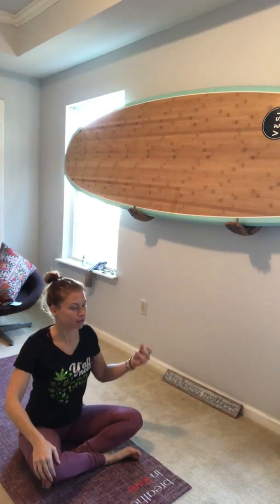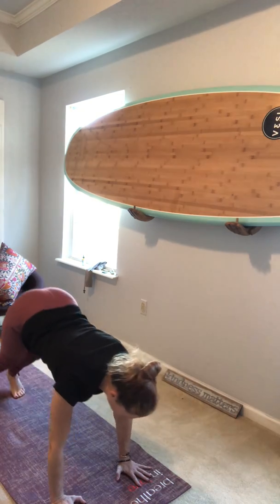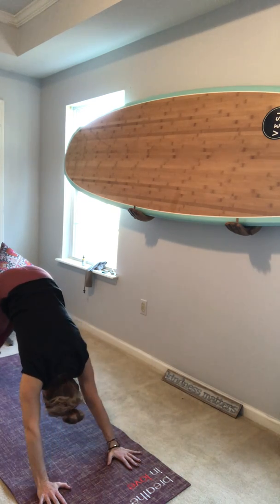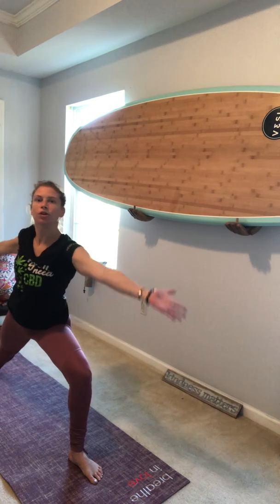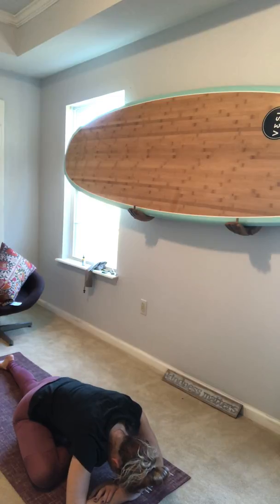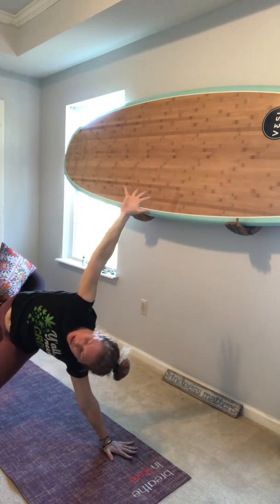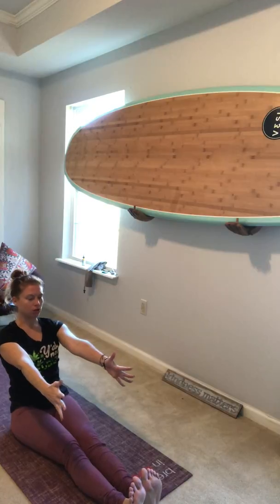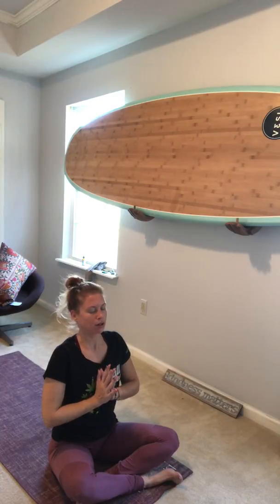Mindful Flow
Working with muscle engagement and being mindful of our movements.